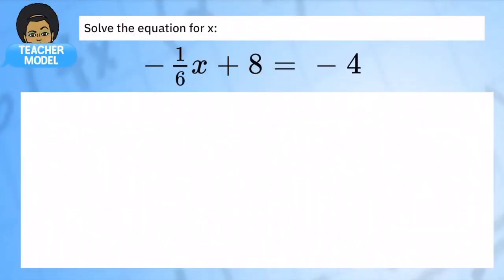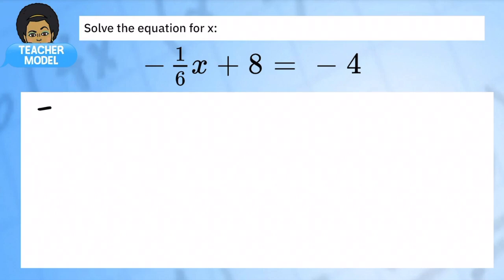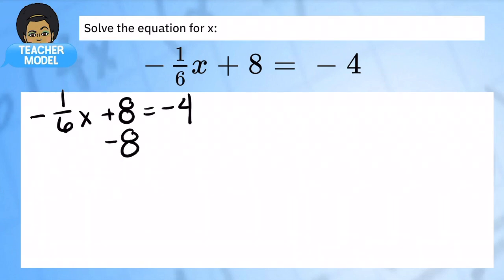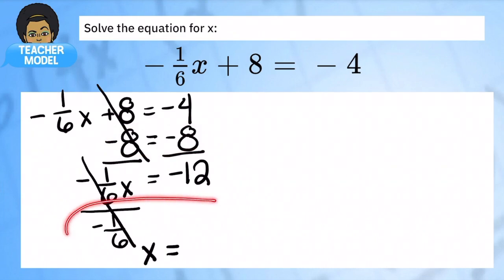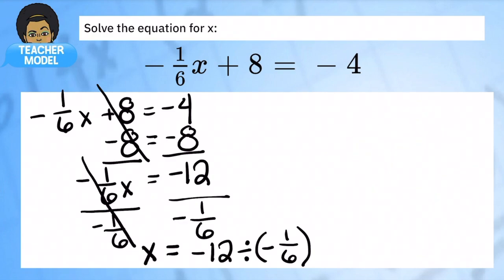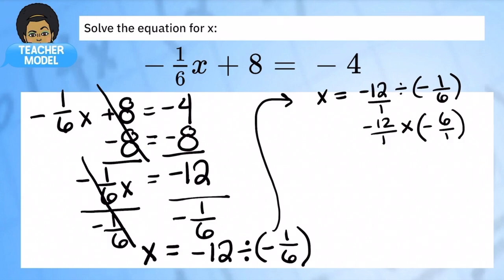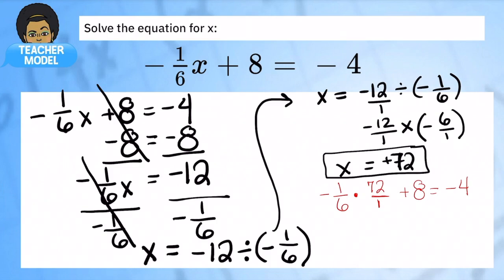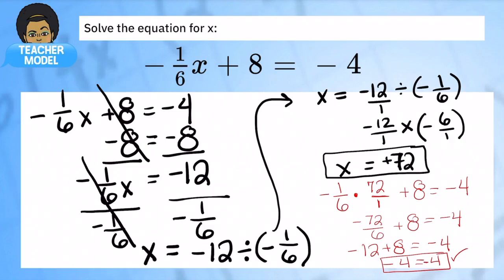Two-Step Equations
8th Grade, Lesson 4: In what order will the properties of equality yield the value of the variable?

In this video you will learn how to solve for the variable, by using more than one inverse operation to detach the numbers next to it while keeping the equation in balance.

1. Use inverse operations to eliminate constant terms
2. Use inverse operations to isolate variables with a coefficient
3. Accurately perform operations with fractions, ie. rewrite division problems as multiplication